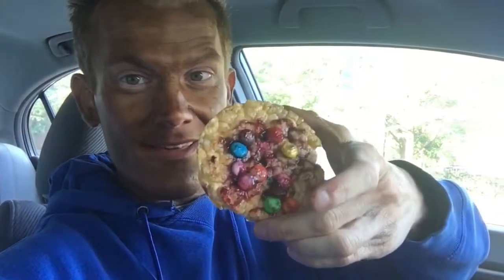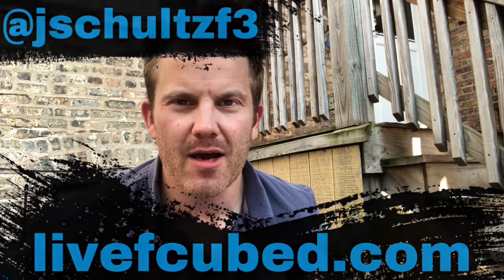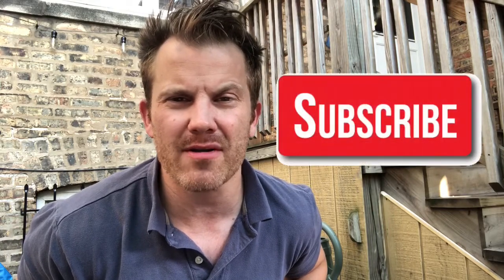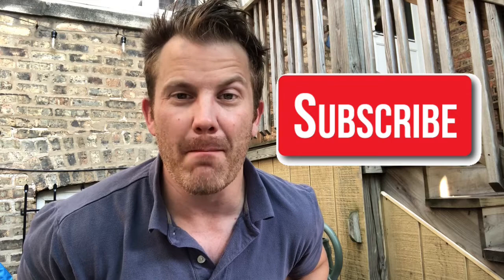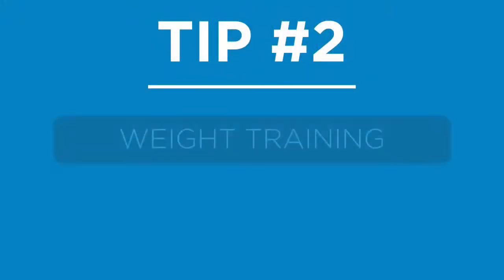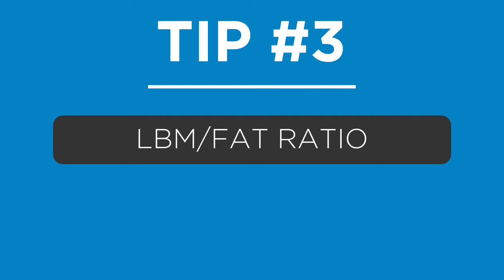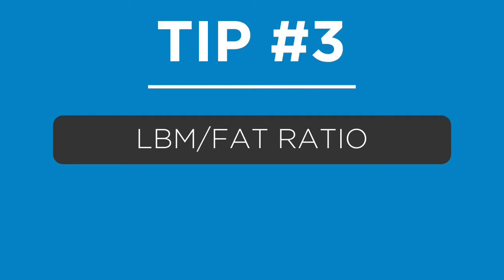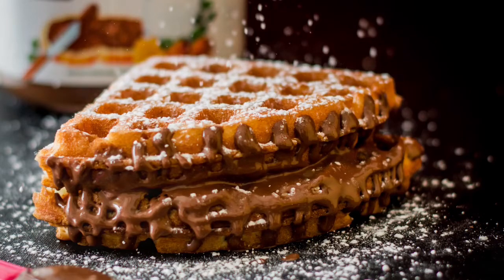What is Insulin Sensitivity? (3 Ways to Improve Insulin Sensitivity)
Burn FAT FASTER with these three strategies!

What is insulin sensitivity and how do you improve insulin sensitivity? This is really important, when it comes to understanding the differences between being insulin sensitive vs insulin resistant.

Generally speaking, insulin impacts your blood sugar fluctuations. If your body is insulin resistant, then it has a hard time shuttling nutrients from your bloodstream into your organs, muscles, etc. On the other hand, if your body is insulin sensitive, then those same organs and muscles will easily absorb all of these nutrients. So, more so than a blanket ‘glycemic index diet, one of the things you want to do is create an insulin sensitivity diet, rather than an insulin resistance diet.

When it comes to the insulin hormone function and its effects on the body, insulin has long gotten a bad rap as the sole answer to ‘what causes insulin spikes’. You eat high glycemic carbohydrates, your insulin (and blood sugar) spikes, and you store fat. Hence, the big push of late to low glycemic carbohydrates and the constant search for the best low glycemic foods.

Still, hormones will never supercede calories and macros or the protein, carbs, and fats ratio. Whether it be insulin and bodybuilding or insulin and overall health, you want to work your hardest to improve insulin sensitivity - especially if you’re already in a calorie deficit for fat loss. So, treat today’s video as not only 3 ways to improve your sensitivity, but also kind of an ‘insulin resistance cure’.